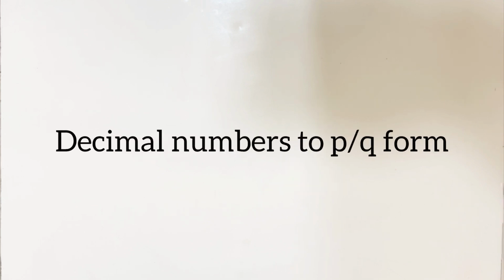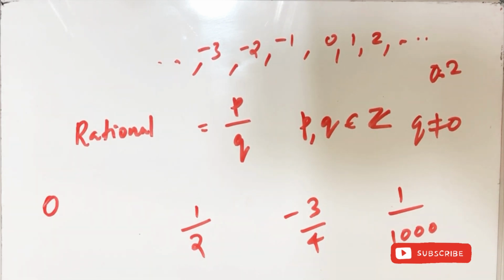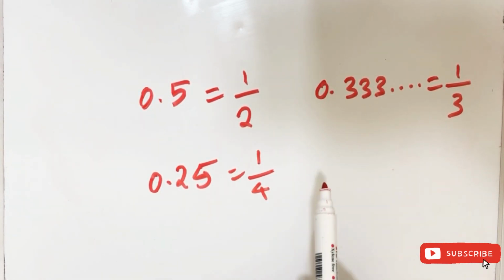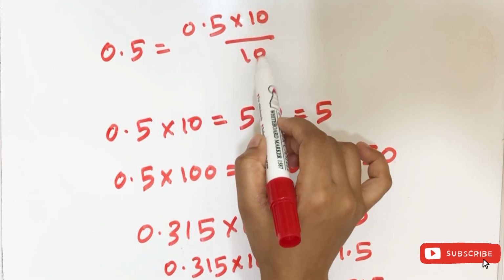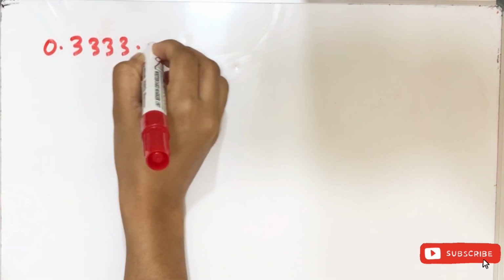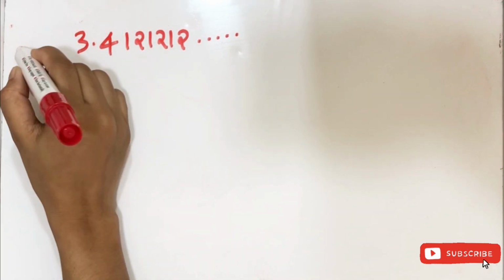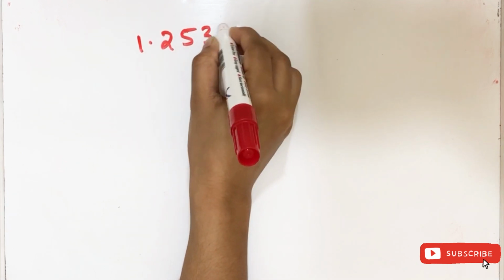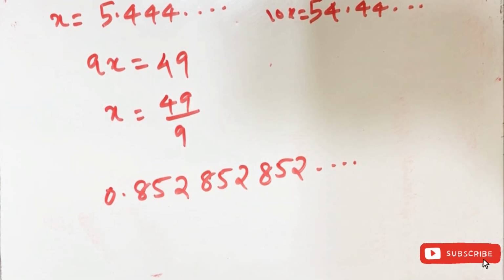How to convert non terminating decimals to fractions.